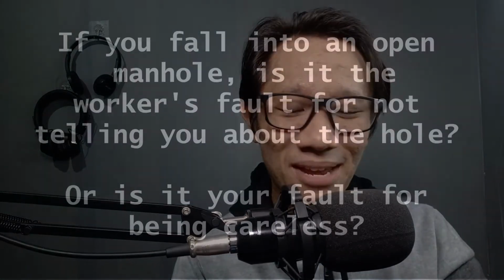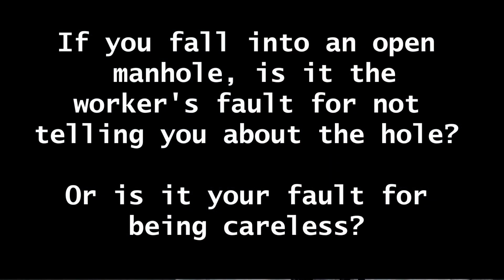Risk VS Hazard VS Peril - What's the Difference?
What is a hazard in insurance? Is it different from a peril? Which do you see more of in policies? Do you have to explain these differences to your customer? What's a risk? Today, tito is going to walk you through these important concepts to help you manage your discussions with your customers!

Looking to buy insurance?
Looking to sell insurance?
Let's talk! Usap tayo. Sagot ka ni tito.

Let me know what kinds of topics/questions you want answered. Enjoy the rest of your day!